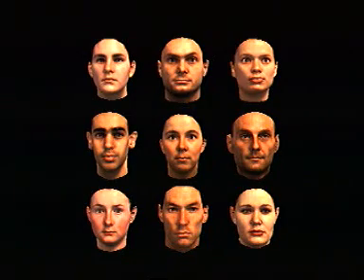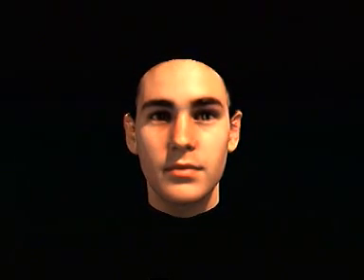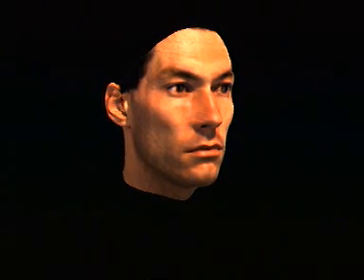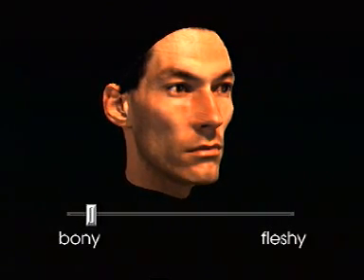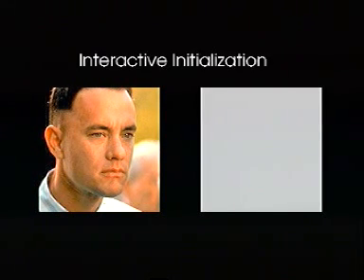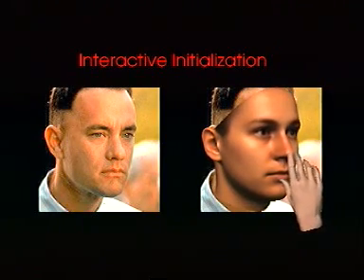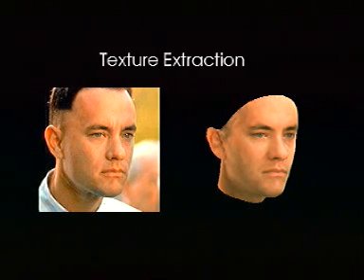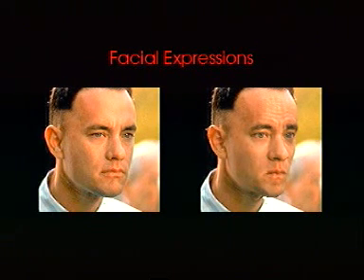3D morphable model face animation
3D morphable model face animation by Volker Blantz